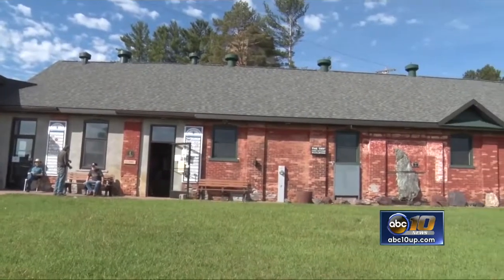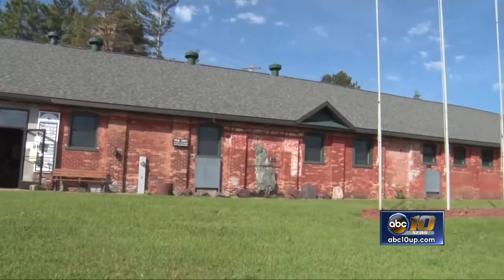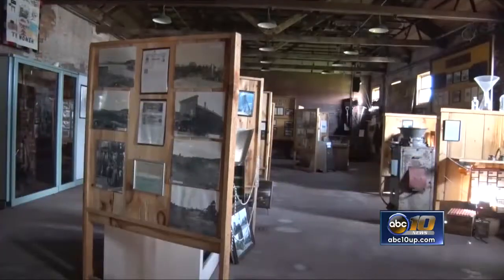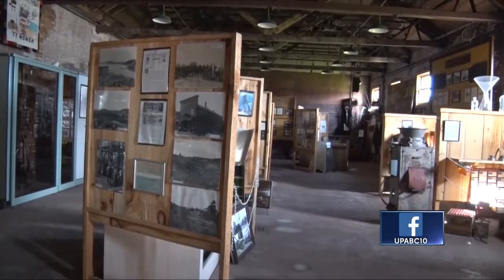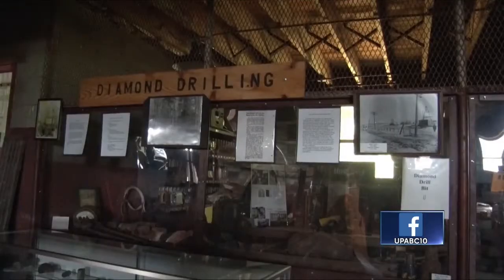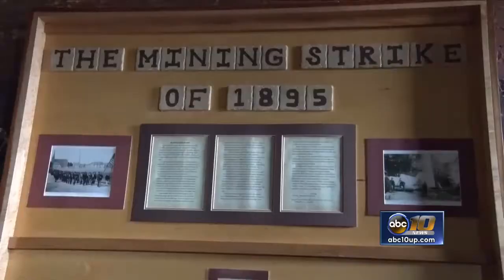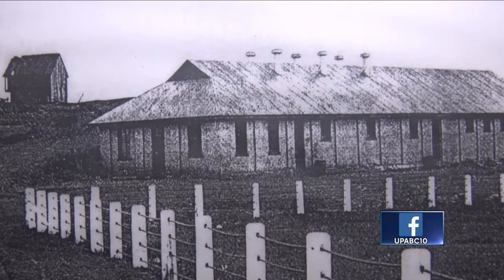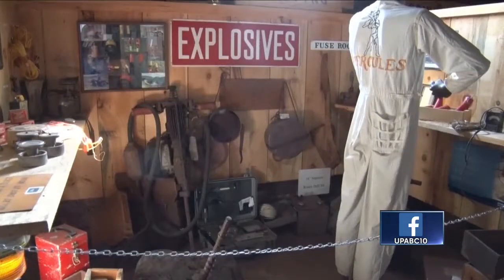Tours of old mining tunnels now open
Cliff Shaft Mine Museum is now showing the tunnels where miners walked. The guided tours highlight the history of mining throughout the years. The museum also shows off mining artifacts of mining equipment, old photographs, and rocks and minerals.